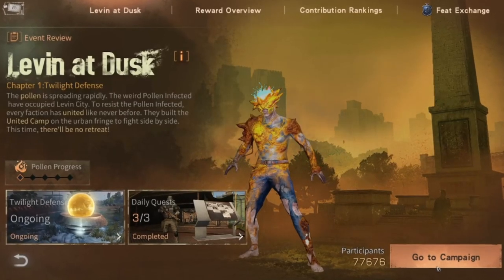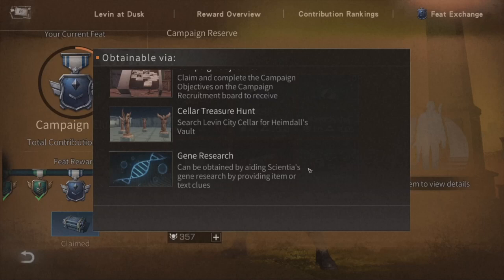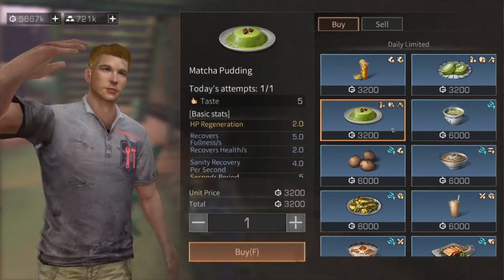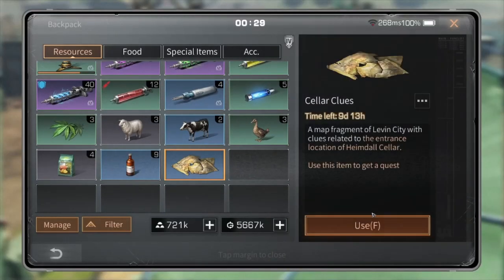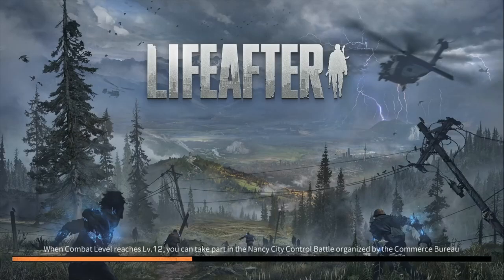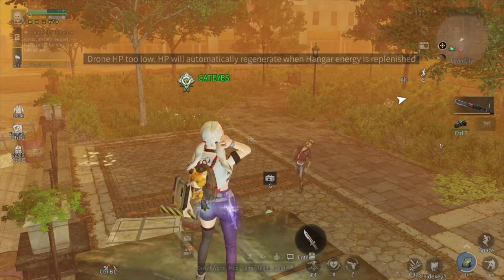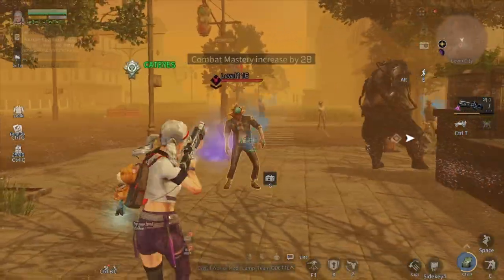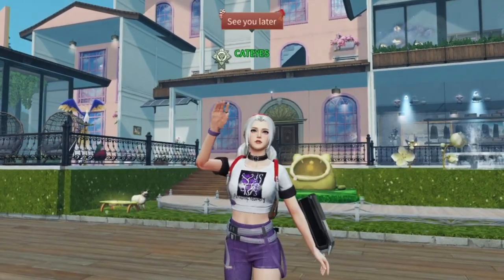LifeAfter Levin at Dusk - 🧧How to find #1 RED Envelope to get a new clue to Heimdall's Cellar?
LifeAfter - 🧧How to find RED Envelope to get a new clue to Heimdall's Cellar? Another Hidden Quest Walkthrough and game tips on how to complete your index monsterology in a smart way

Weird pollen material suddenly spread in Levin City. The whole city was as dim as it was entering dusk. Unfamiliar infected people appeared and occupied Levin City. The major forces were evacuated to the edge of the city.  Set up a joint camp.  Survivors are about to usher in a new challenge and challenge
1. The Levin at Dusk will open at 8:00 on May 15th. Survivors who have reached level 15 in the three series can join the battle. The battle of survival is a cross-server gameplay.  :
2. After joining the campaign, you can go to Levin City to complete three campaign objectives every day, and you can also complete the objectives to trigger key battles to get high rewards;
3. After completing the final battle, rewards will be issued according to the results of the campaign.  All participants will get a limited-time fashion of "Levinat Dusk
 Commemorative";
4. Participating in the above campaign gameplay can get campaign medals. During the event, a leaderboard will be set based on the total number of campaign medals obtained by all survivors.  After the battle, loot rewards will be distributed according to the contribution ranking, and the top 10 survivors will also receive rich rewards such as "Levin at Dusk " limited-time fashion, exclusive titles, etc.; the total number of campaign medals obtained can increase the rank of merit, and each step up  Corresponding high reward wells can be exchanged for various combat preparation materials:
5. In order to reduce the burden of survivors, the three daily campaign objectives after joining the campaign will replace the time-limited assistance of humans and the memory commission of regenerators, that is, to complete the campaign objectives  You can get limited-time assistance and the full reward of memory commission:
6. Durability consumption, ammunition consumption, and drone durability consumption in the battle of survival are reduced by 90%, and combat proficiency acquisition is reduced by 90%;
7. During the battle of survival, Lai  There will also be pollen-infected people in the regional operations in Wen City. Survivors should be careful:
8. In order to ensure the fairness of the merit ranking, the screen rewards, campaign rewards and participation rewards of Levin at Dusk after the new survival battle starts will be  It will not be reissued; please claim your relevant rewards in time.

( Content Creator and Moderator of LifeAfter - Official FB )

How to get more campaign points at LifeAfter Feat Exchange?
How to get a higher campaign badge at LifeAfter Levin at Dusk story quest?
How to get more rare microcrystals in LifeAfter for free?
How to get more gen capsules in LifeAfter for free?
How to get exclusive outfits in LifeAfter events?
How to get free limited outfits in LifeAfter?